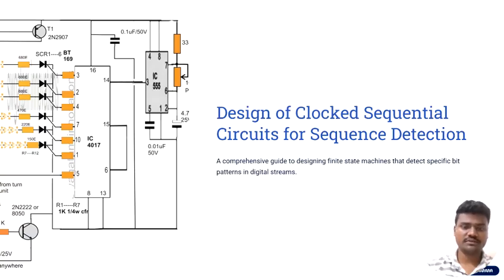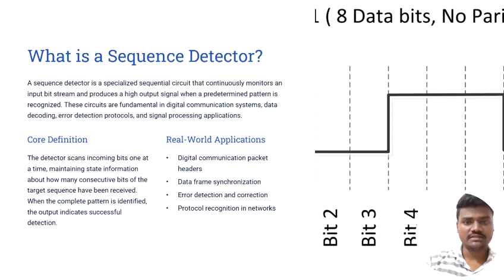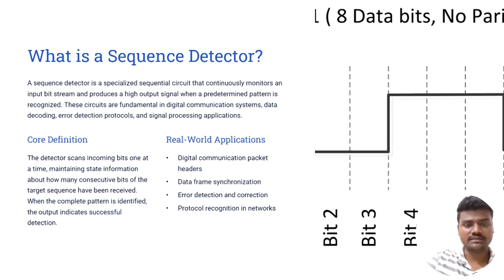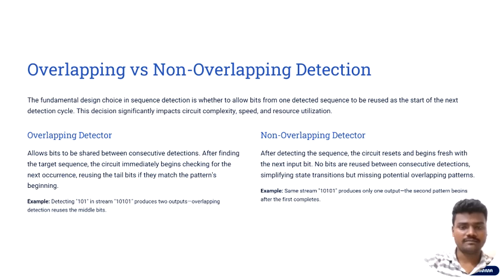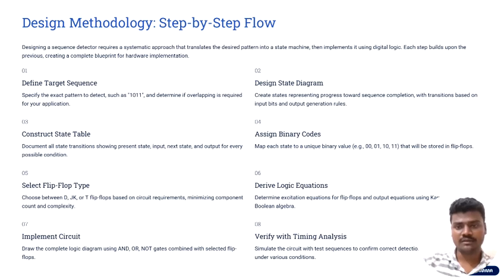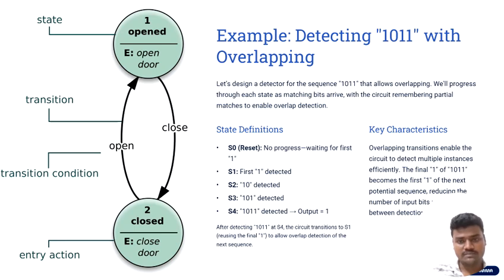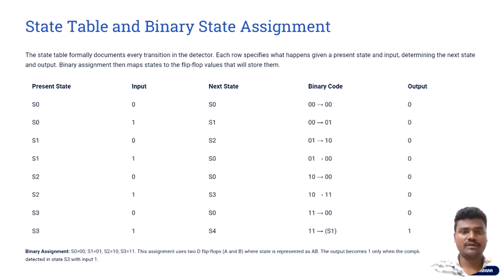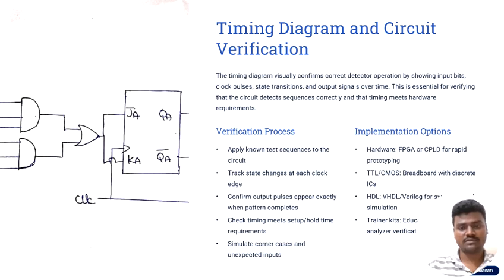15 November 2025